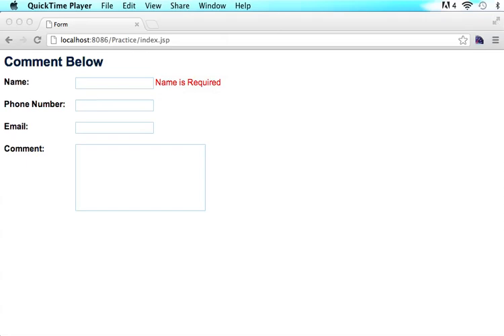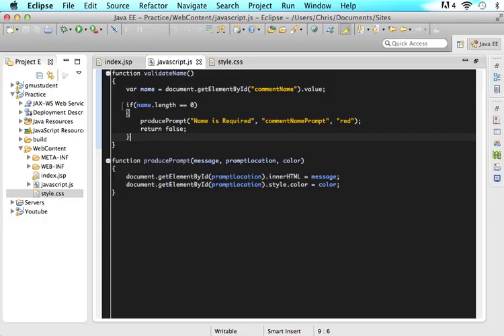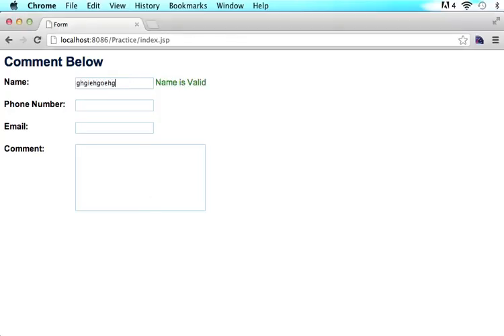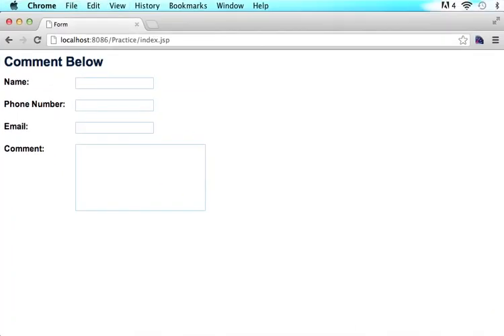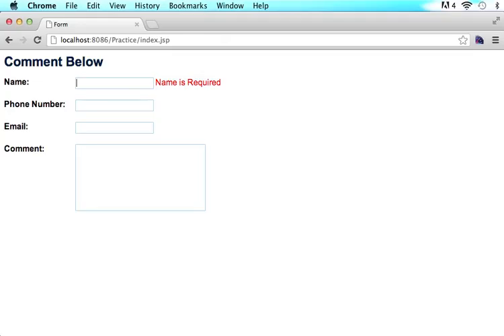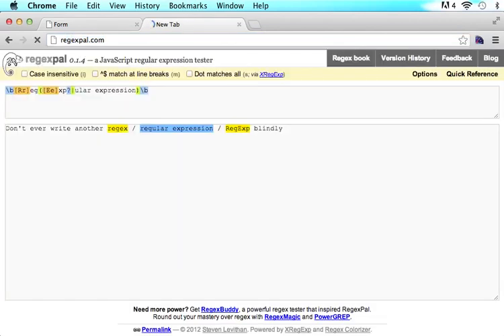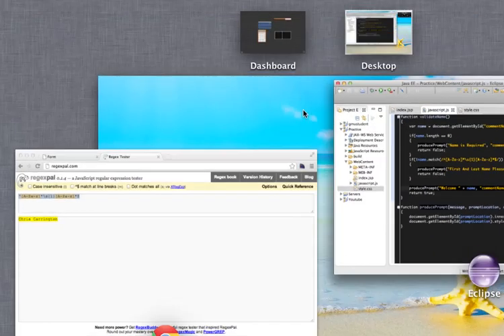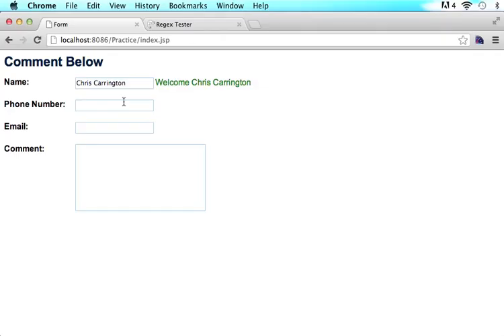Javascript & Regex Form Validation - P3 - Validate Name - Part 2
- Interested in learning Regular Expressions (regex) with javascript? If so you're in luck because that is exactly what we are going to go over in this tutorial!